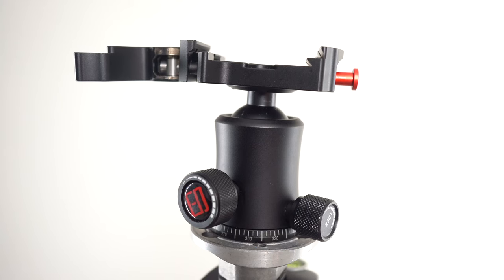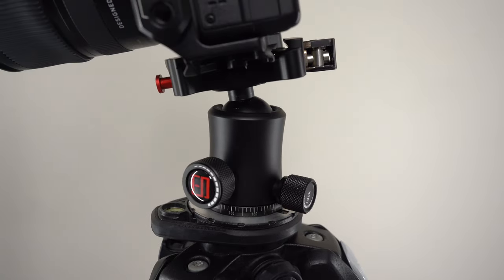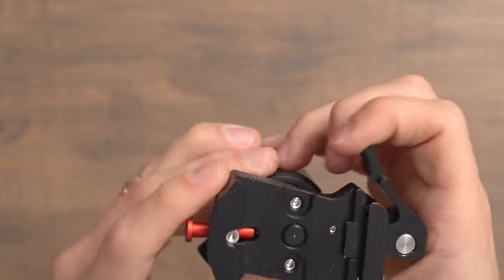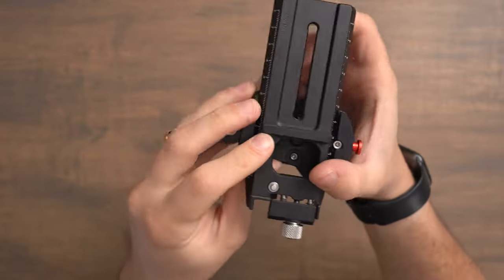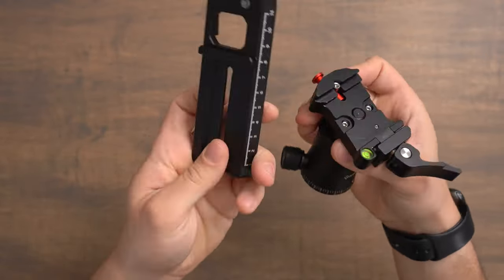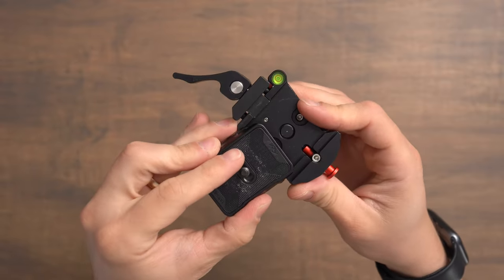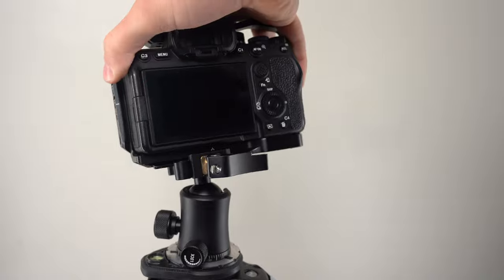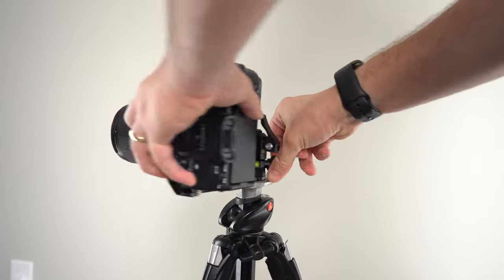iFootage Komodo M30 Ball Head: Works with Arca Swiss & Manfrotto 501 Quick Release Plates!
The iFootage Komodo M30 is super versatile because it works with both Arca Quick release plates and Manfrotto 501 plates. It is very high quality and has a great panning action and plenty of tension on the head when you unscrew the ball socket lock knob.

Ifootage M30 Ball Head
Smallrig 3061 Plate
A7IV Full Cage
A7IV Half Cage